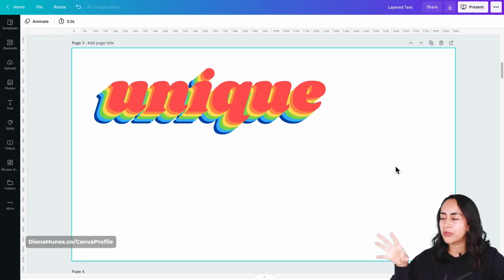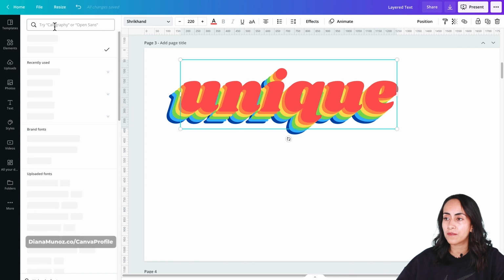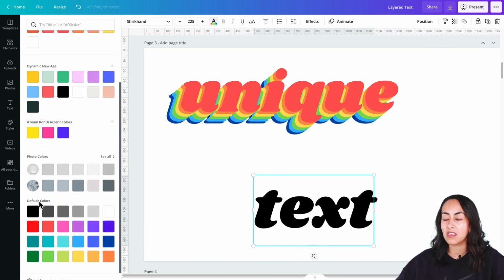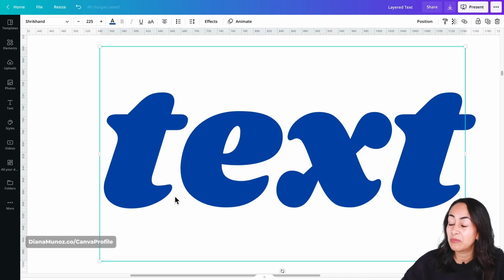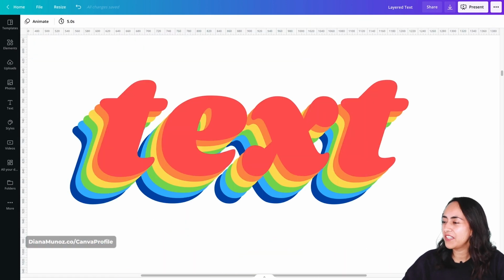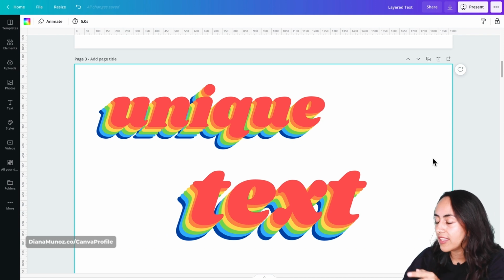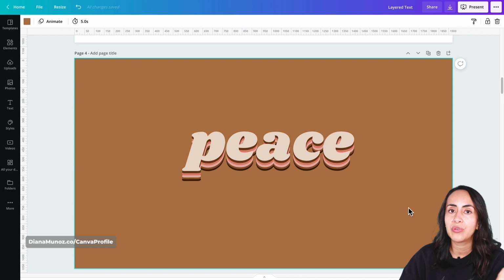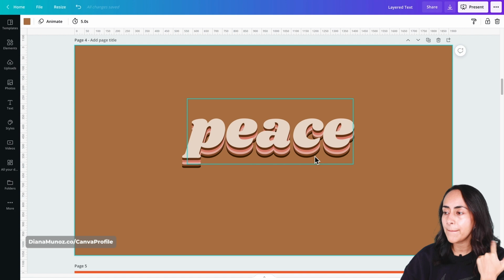LAYERED Text Effect in Canva - Free & Super EASY Tutorial 🌈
Wondering how to make a super cool 3D layered text effect in Canva, like the one you see on our thumbnail? Check this tutorial out and you'll see how easy it is to create this text effect in just a few minutes in the Canva editor... I'll show you not one, not two, but three different ways to do it! I'll also give you tips on how to pick colors that combine well together to get the best effect ever! This text effect is available for all Canva users: no excuse, go for it and try it out! ;)

VIDEO CONTENT
00:00 Intro
00:13 Let's start with the first way to create a layered text
06:07 Second way to create a layered text
10:06 Last way to create a layered text: save time by using a text effect!